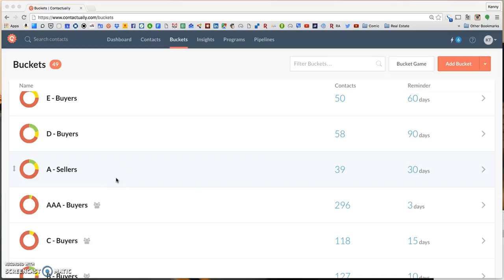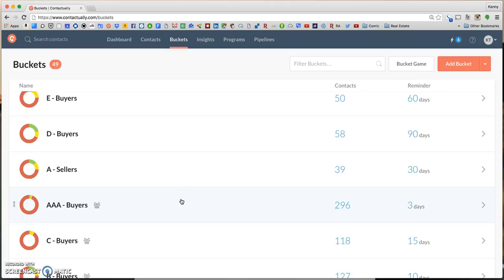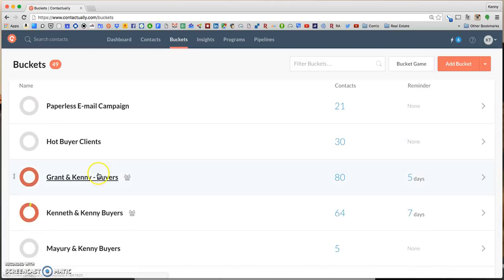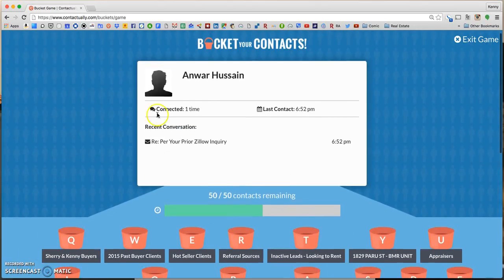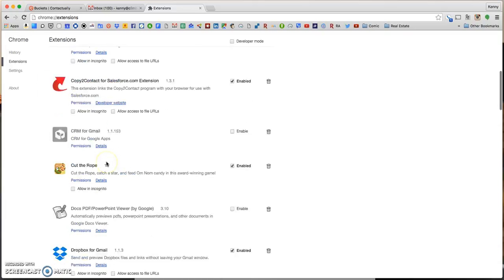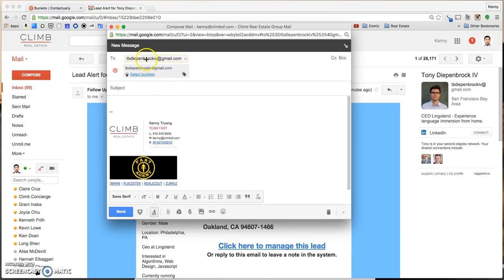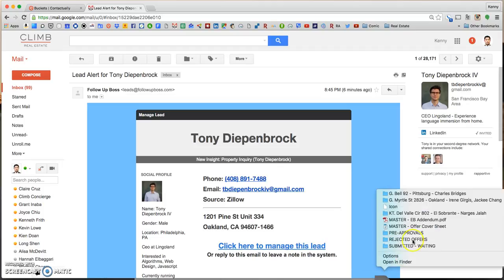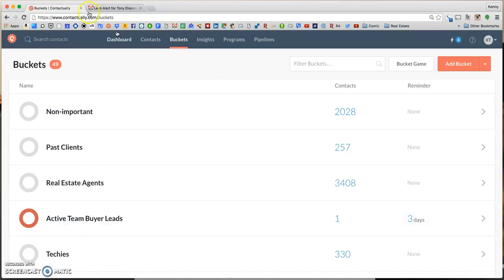TEAMFAST - Contactually Training